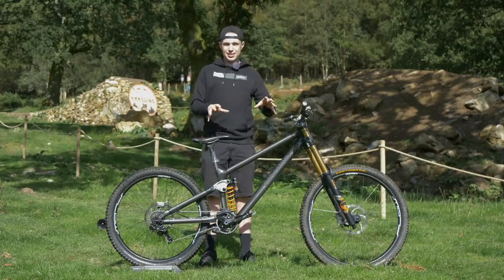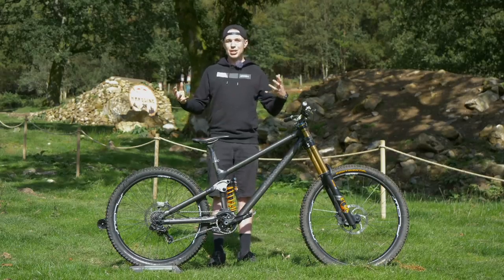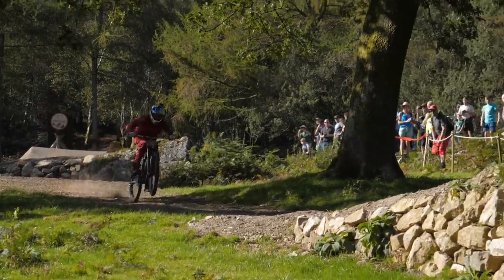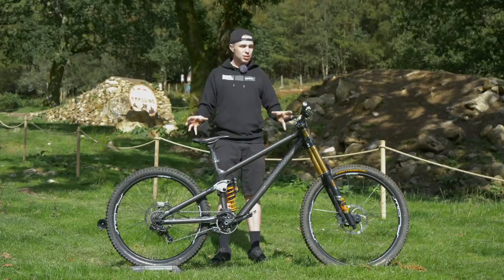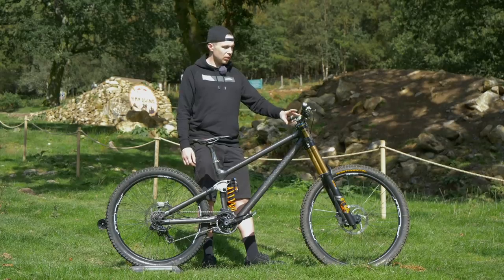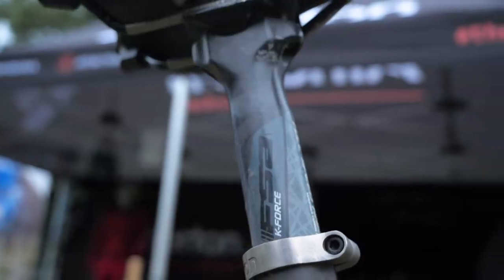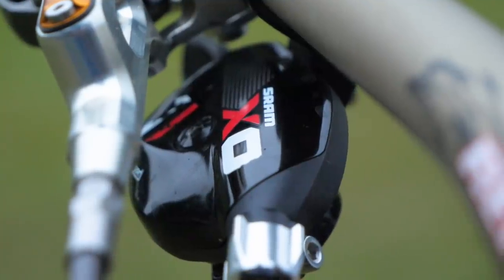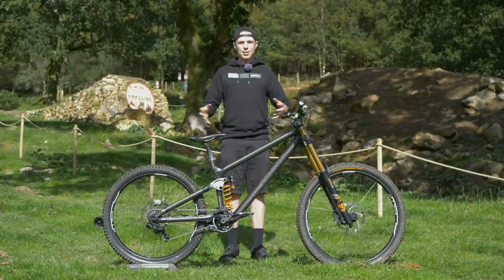Gee Atherton's Atherton Bikes Prototype | GMBN Tech Probike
Check out the clean lines of Gee's prototype downhill bike that are the result of 3d printed titanium lugs bonded to carbon fibre tubes; a design that allows for geometry changes to be made relatively easily from prototype to prototype 🔧

Frame: Atherton Bikes Prototype 9
Rear Suspension: Fox DHX2
Front Suspension: Fox 49
Wheelset: Stans ZTR Flow laced to Neo hubs - 29er front, 27.5 rear
Tyres: Continental Der Baron
Brakes: Trickstuff Maxima
Rotors: Trickstuff 203mm
Handlebars: Renthal Fatbar 780mm
Grips: Renthal
Stem: Renthal Integra
Shifters: SRAM XO DH
Crankset: FSA Gradient Alloy
Chainring: 36t
Pedals: Crankbrothers Mallet DH
Chain: SRAM
Cassette: SRAM 7 speed
Chain Guard: MRP
Rear Mech: SRAM XO DH
Seatpost: FSA K Force
Saddle: WTB

If you'd like to contribute captions and video info in your language, here's the link 👍

Continuance - _91nova
Out Of My Mind (Instrumental Version) - Ramin